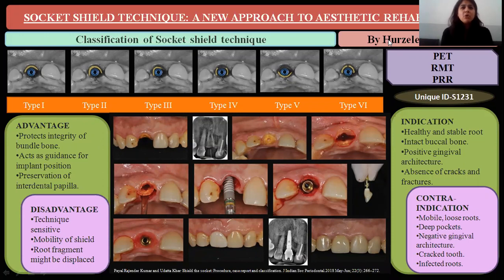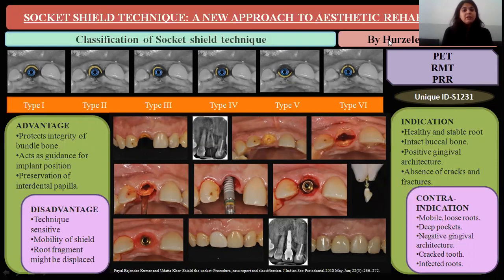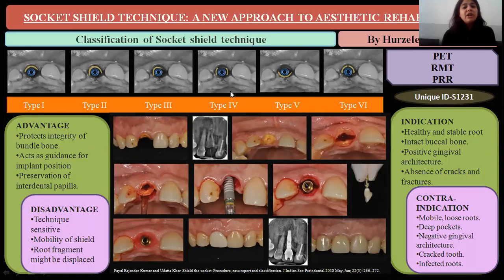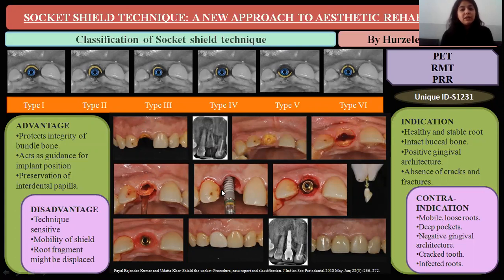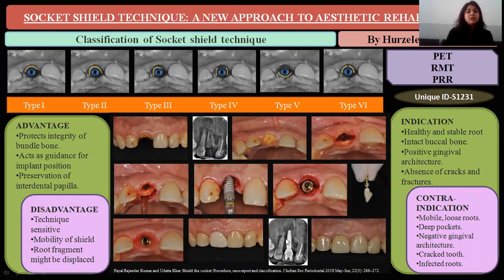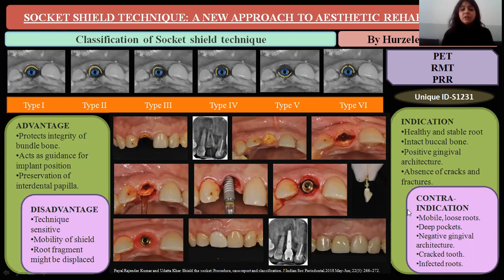CONF49IPS- S1231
Socket Shield Technique: A New Approach to Aesthetic Rehabilitation